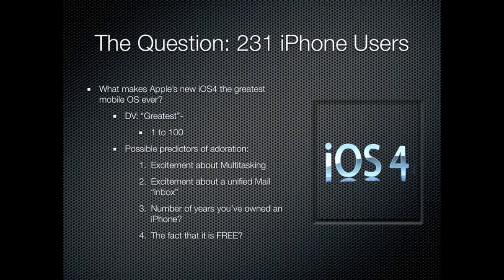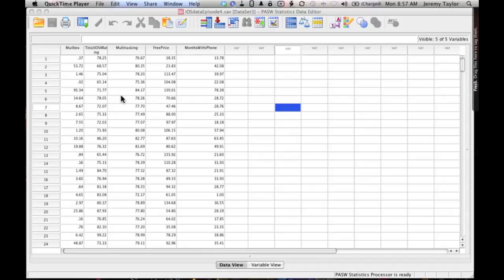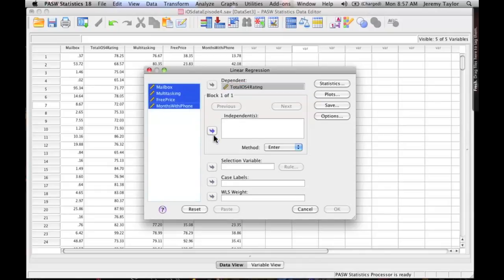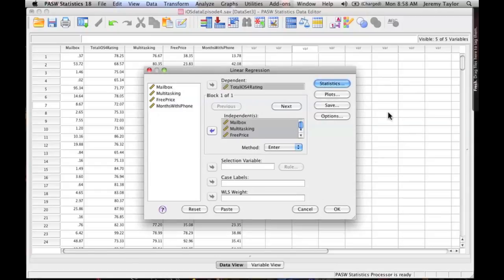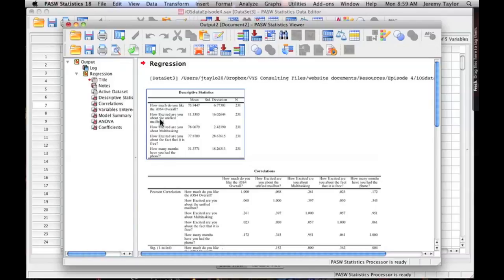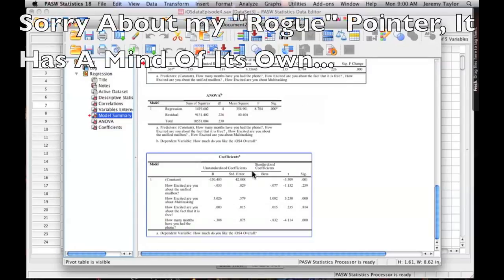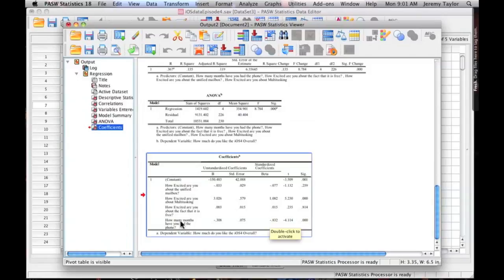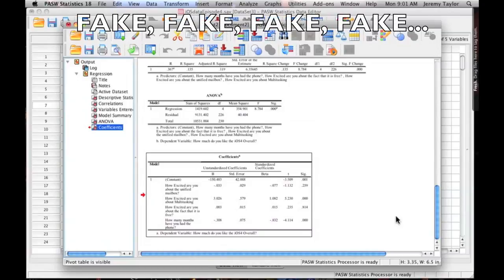Deviant Square Episode 4- iOS4 Love and Multiple Regression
Episode 4 uses Apple's new iPhone OS (iOS4) and its popularity to demonstrate how to run a Multiple Regression in SPSS.